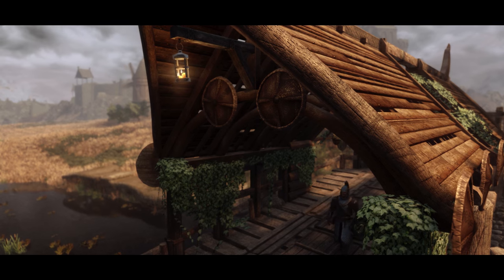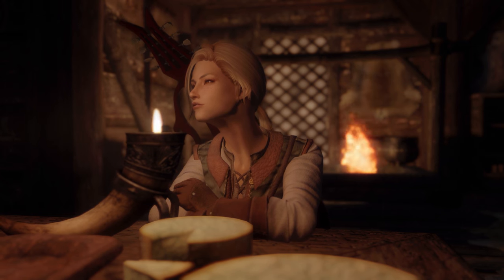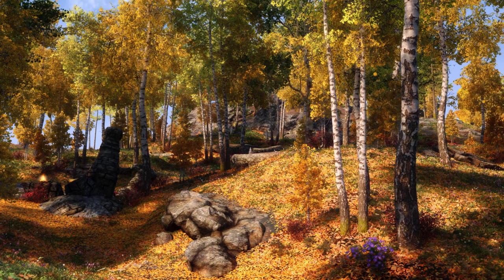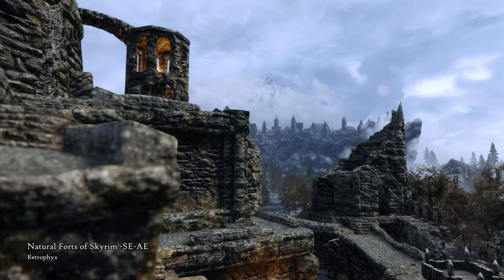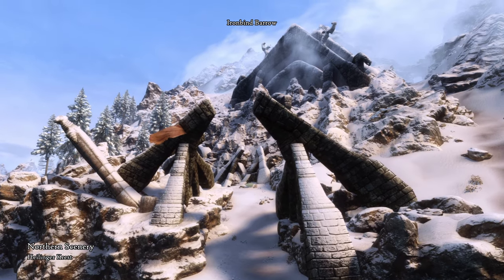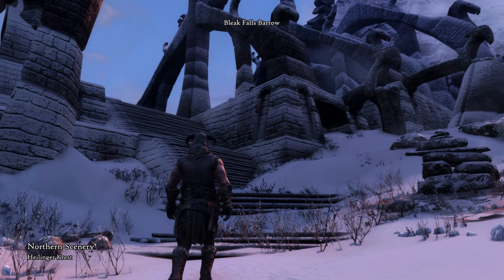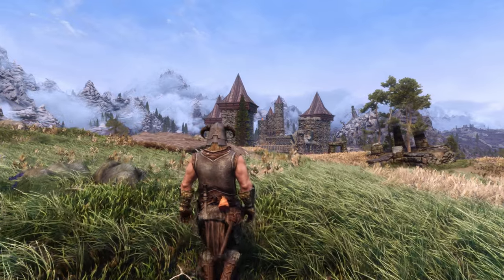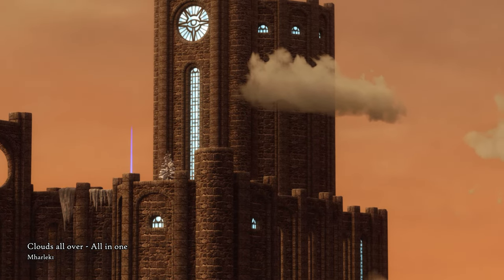Hidden GEMS of Skyrim Mods! (11 Environmental Mods)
Good day everyone! Or is anyone here? Everyone's playing Starfield but me! D: Today I'll be showcasing some incredible Skyrim mods which are in my opinion totally underrated (apart from the first mod, Thuldor's Ivarstead, it's thankfully getting the love it deserves!!) Let me know how do you find these mods and if you'll be trying any of them (as soon as space adventuring comes to a halt) 👀

TIMESTAMPS:
0:00 - Intro
0:17 - Preview of video contents
0:42 - Thuldor's Ivarstead
2:43 - Natural Forts of Skyrim
4:17 - Northern Scenery
8:07 - Clouds all over
9:37 - Quaint Borders
11:38 - Granite Hill Massacred
13:06 - Support and outro

🖱 RIG + TECH SPECS:
Game version: Skyrim Special Edition 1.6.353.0
ENB: Rudy's with Cathedral Weathers